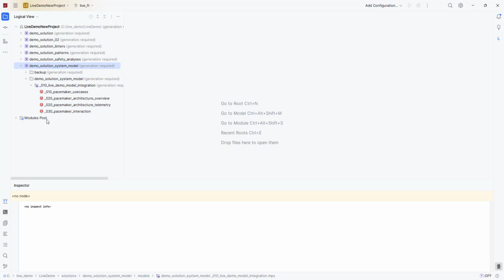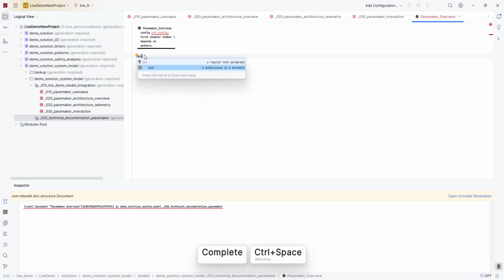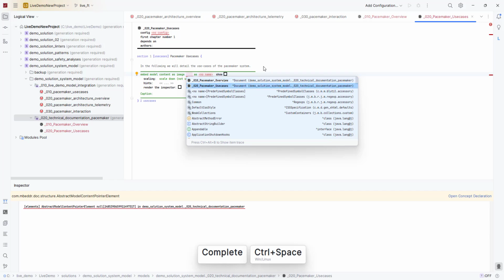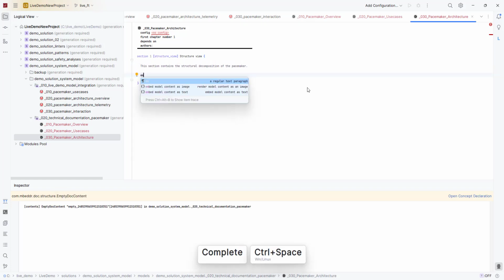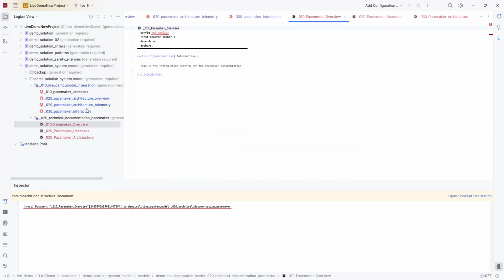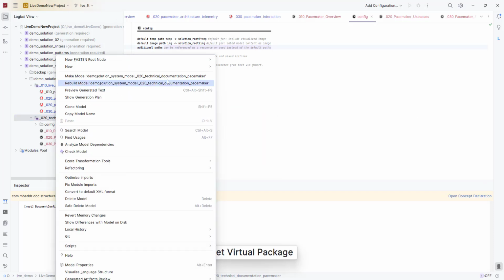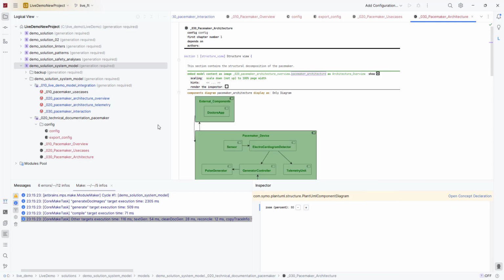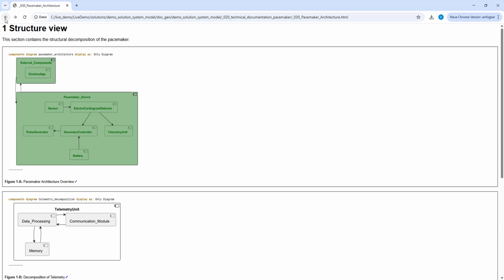FASTEN Tutorial: Embedding System Models in Technical Documentation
This screencast demonstrates how to create technical documentation which directly references parts of FASTEN models (system/safety models). The technical documentation is generated as part of the "normal" build process of FASTEN.